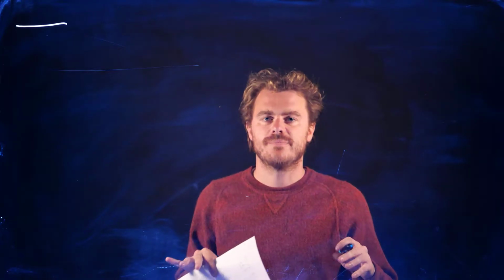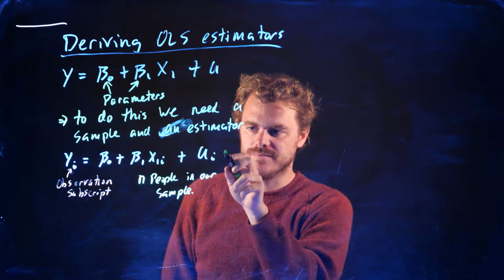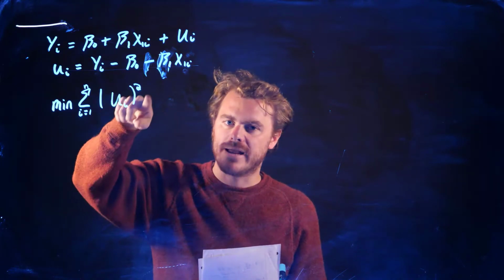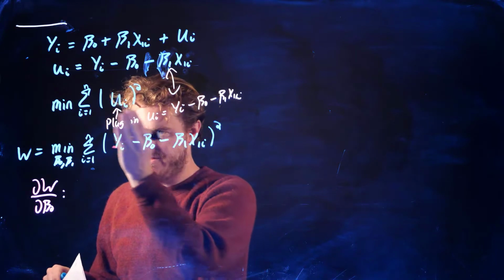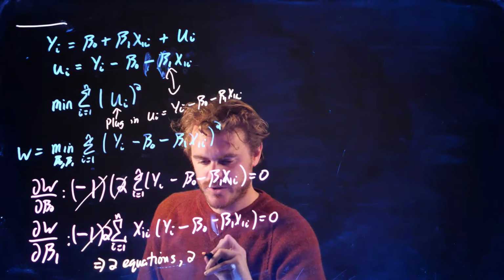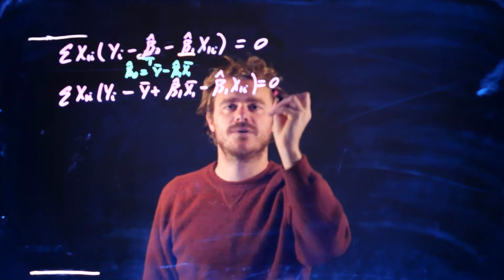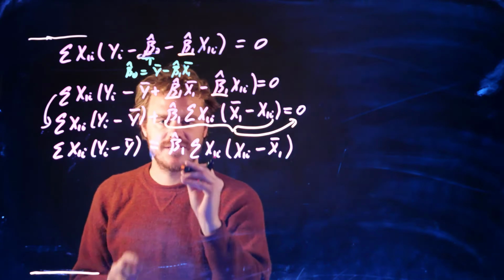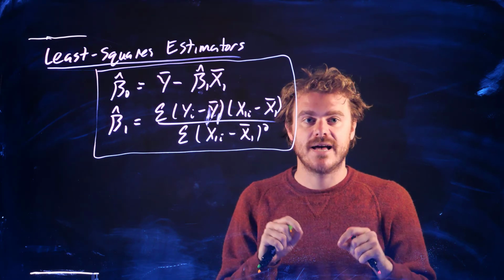Simple Regression - Deriving OLS Estimators